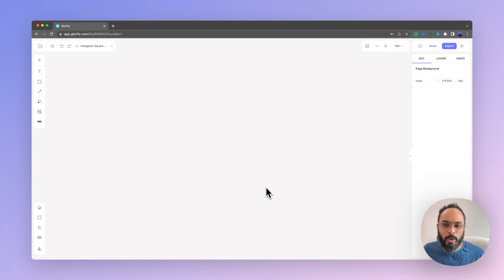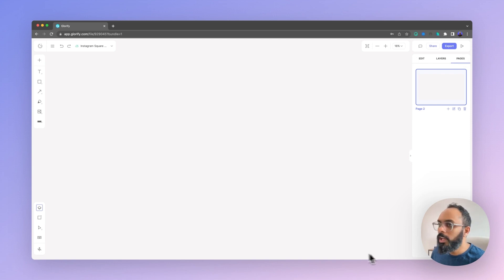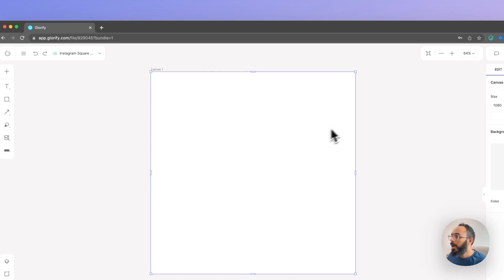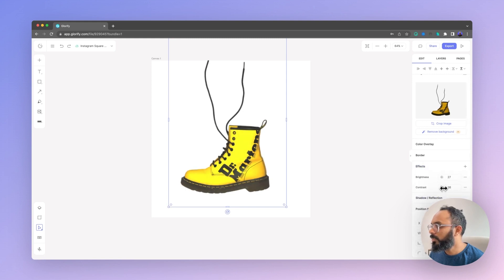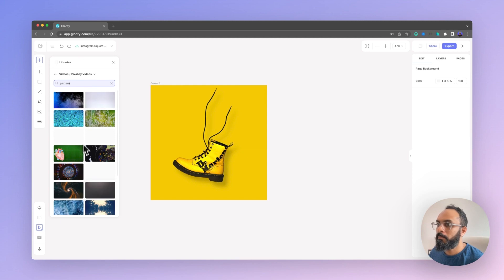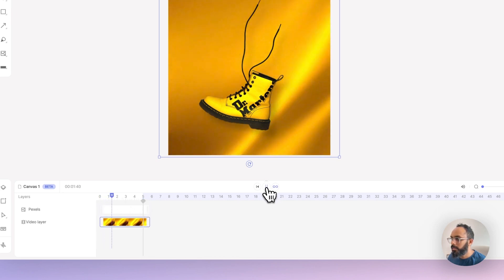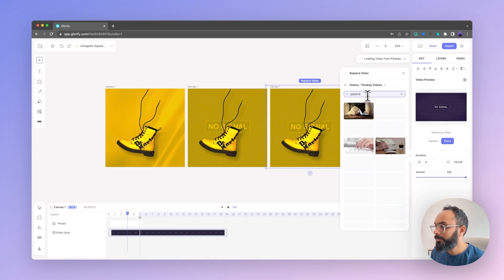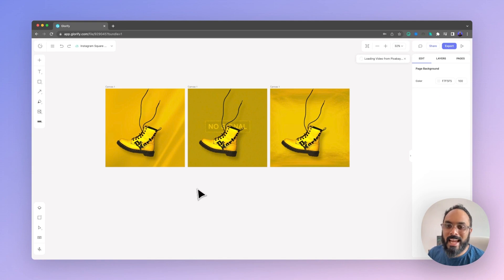New & Improved Revamped 3.0 Editor!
The new updated 3.0 editor is live; a few but super impactful changes.
Check them out in this quick tour

TIMESTAMPS
00:00 Intro
00:20 Quick Tour
01:43 Workflow
02:31 Remove Background
04:02 Video Background & Timeline Editor
05:25 Infinite Canvas

Glorify is a game-changing tool that enables entrepreneurs to create stunning product images and marketing assets using customizable templates and e-commerce focused design and photo-editing tools. We know that selling products online can be challenging, which is why Glorify has been designed with a single goal in mind - to help entrepreneurs sell products online.

Our YouTube channel is here to provide you with helpful tutorials, tips, and tricks to get the most out of our tool.